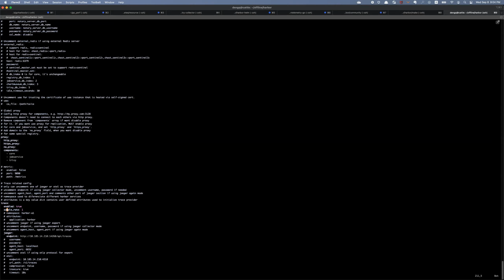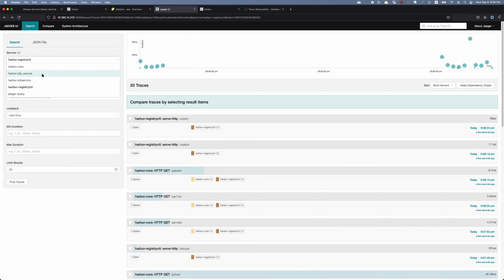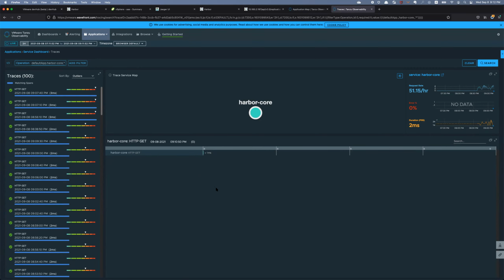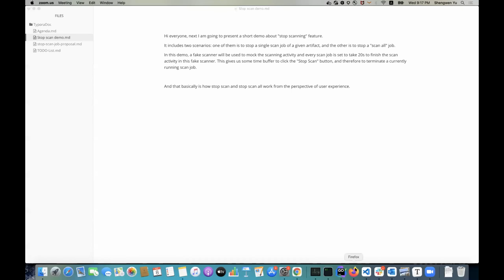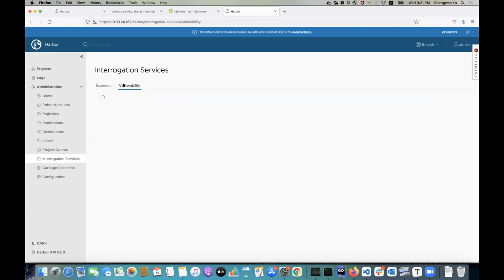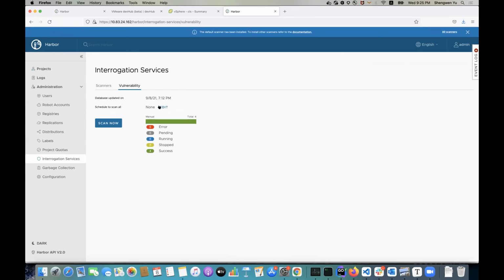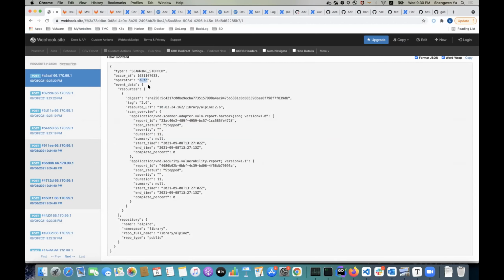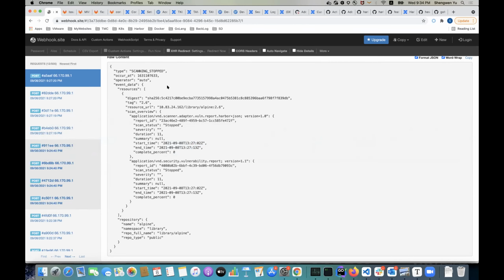Harbor Community Meeting - Sept 8, 2021